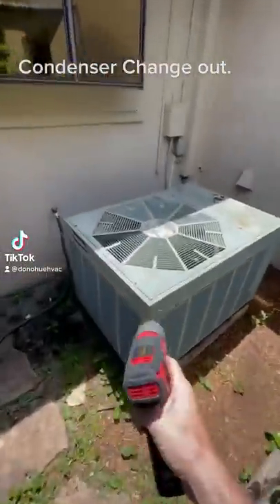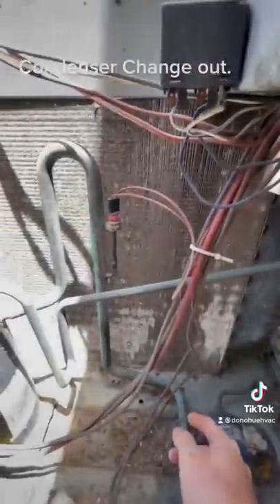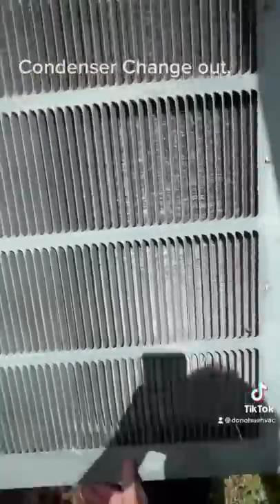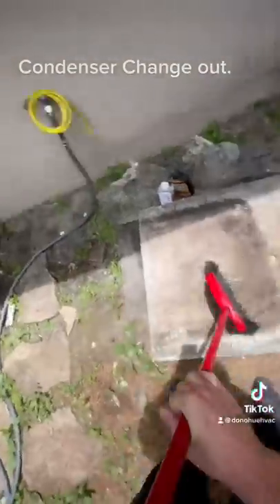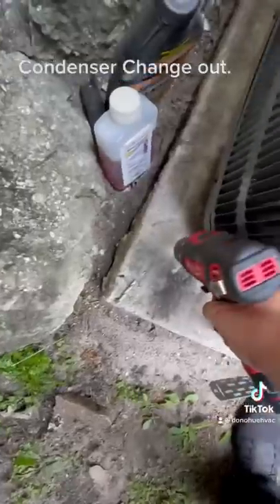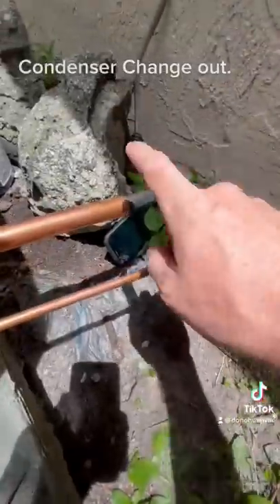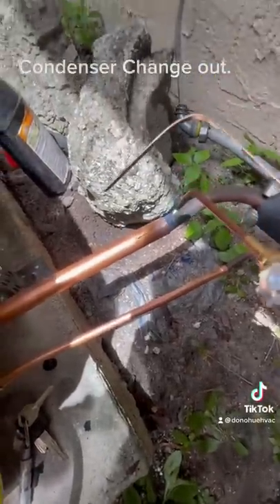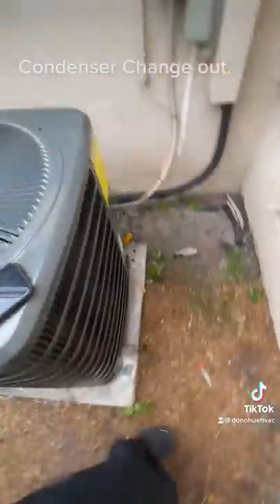Condenser Air Conditioning, DIY